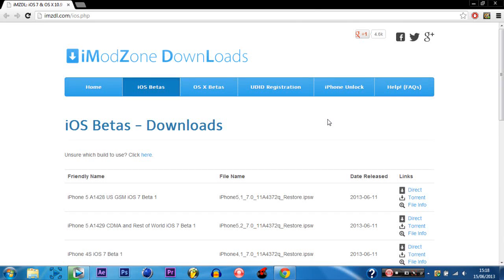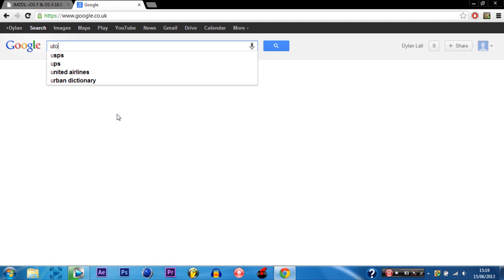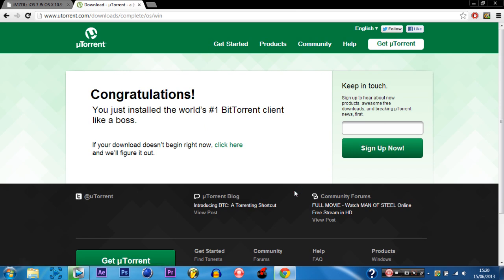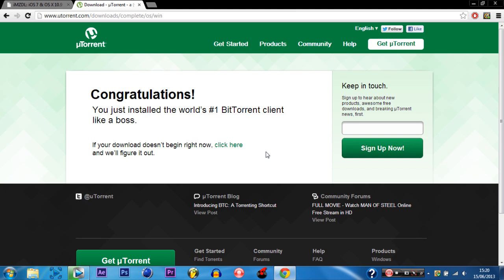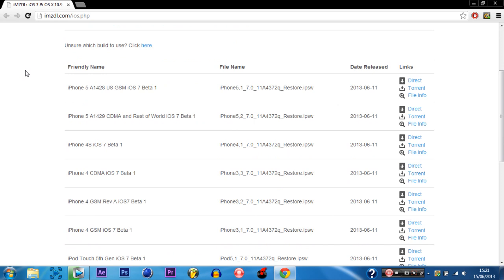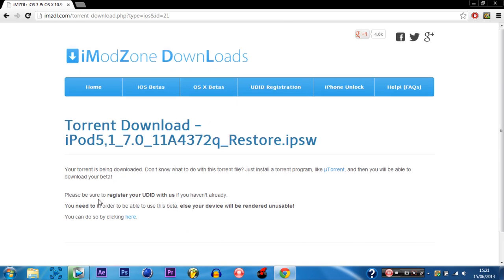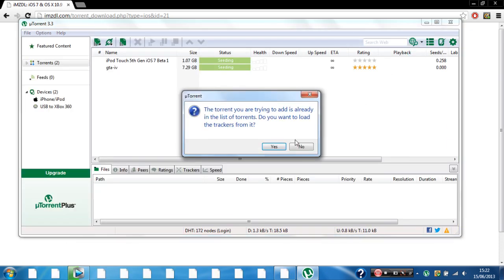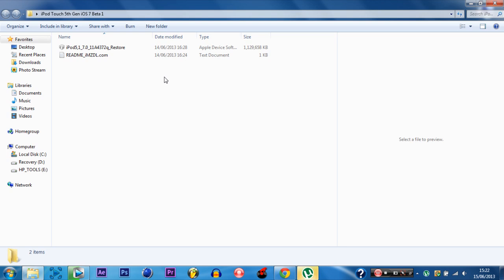How to get iOS 7 Beta 1 IPSW firmware for ANY device!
What's up guys, in this video i show you where you can download the iOS 7 ipsw. Loads of people don't know where to get it from but in this video I will show you where you can get from for your device!